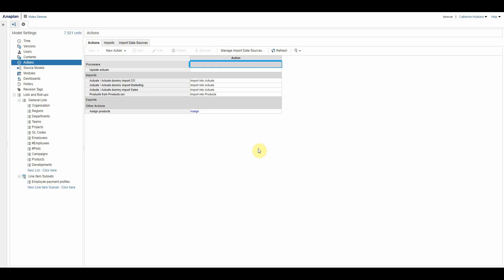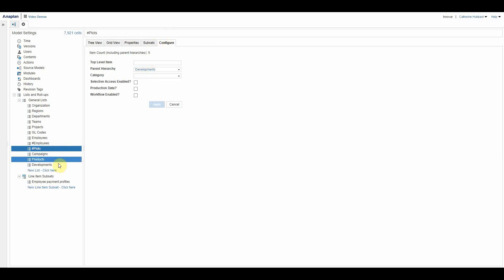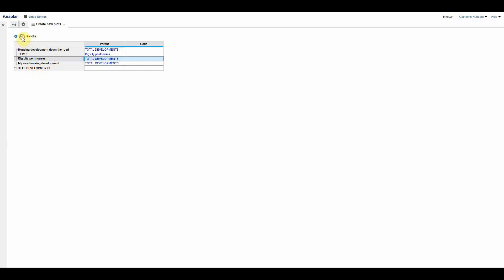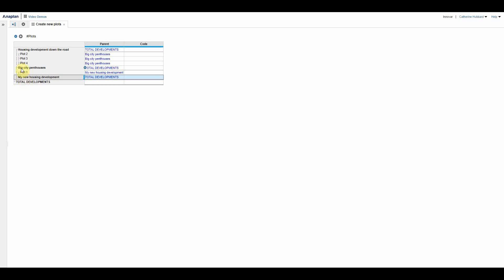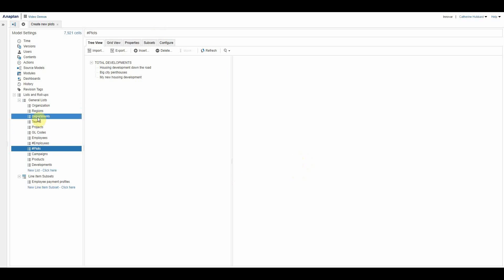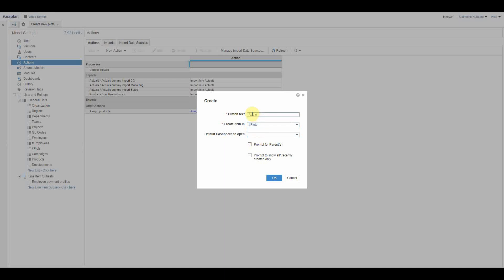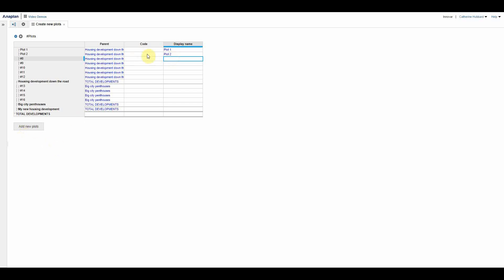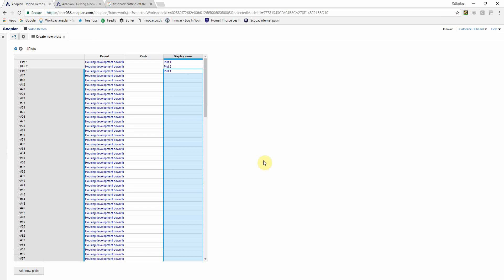ANAPLAN - Numbered lists Create function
Learn how and when to use the Create action in Anaplan with a numbered list.